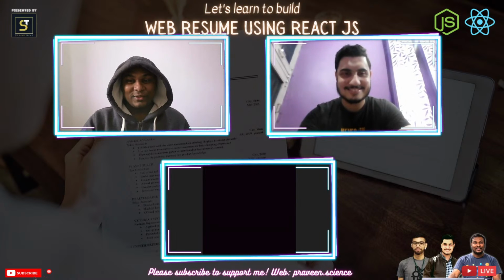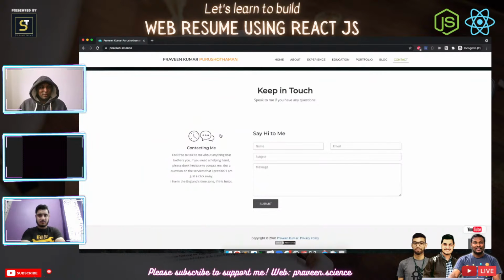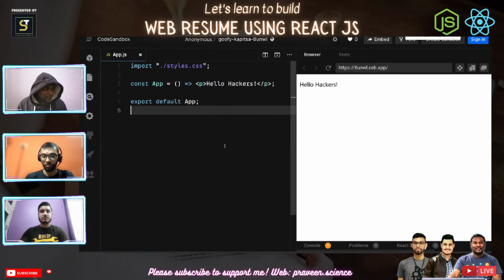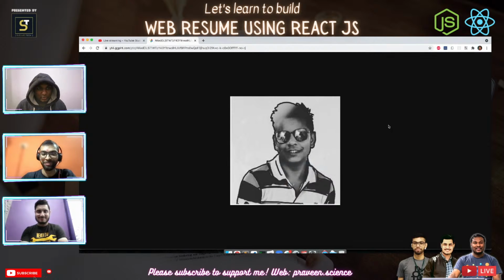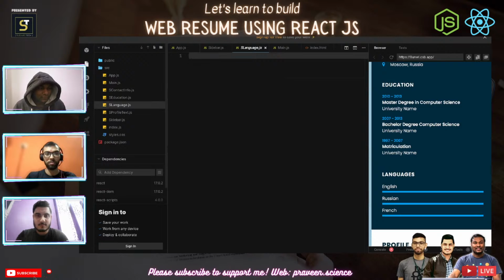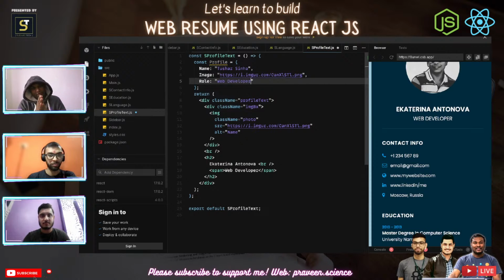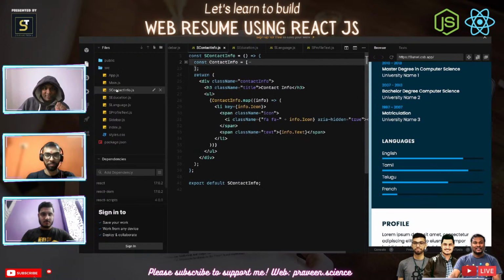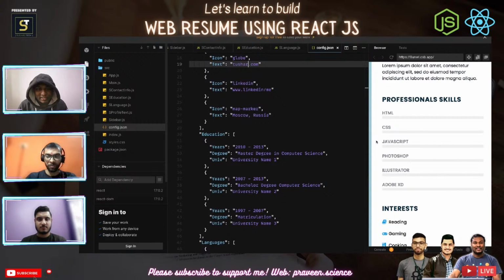Let’s Learn to Build Web Resume using React JS | Praveen Kumar Purushothaman | Avinash | Anmol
How many of you would like to build your Web CV / Resume using React? Let’s also go through the concepts of React JS and Node JS through this. Let’s also fetch the data from APIs and external resources.

Highlights of workshop:

- Build Online CV Resume using React
- Some tricks and Tips while development
- Integrated JSON input type For resume.
- Simplified more for beginner to code and Learn.
- A Surprise at end of workshop for Participant by Team.

I Hope it added some value to students and its is available on YouTube for anyone to watch at anytime.

=== HackACode 2021? ===
Join this 48 hours long hackathon "HackACode" where people from across the world with different background, area and culture participate to work real-time projects and connect together.

=== Praveen? ===